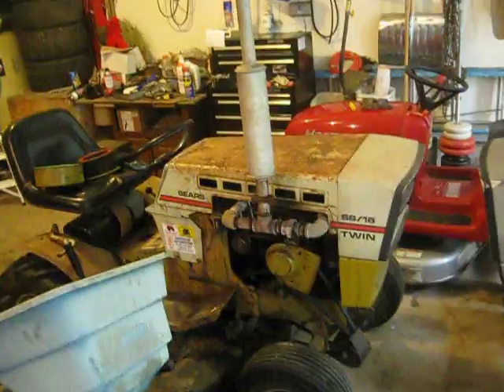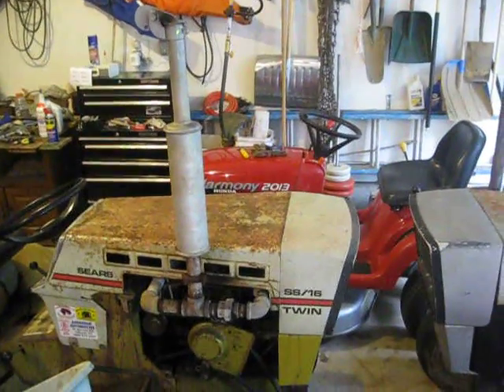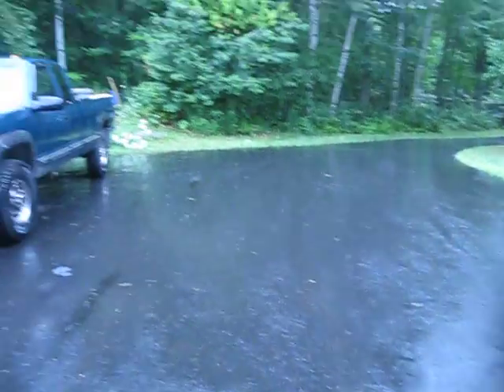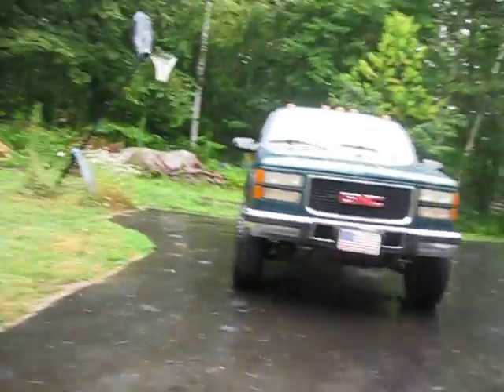Rainy Day 6.5 Cold Start